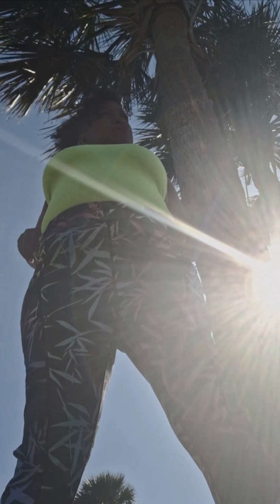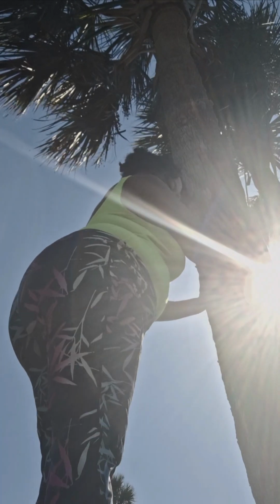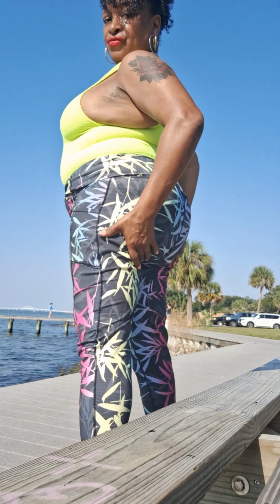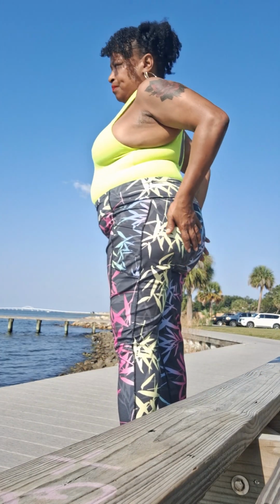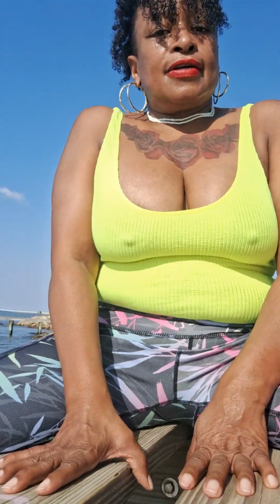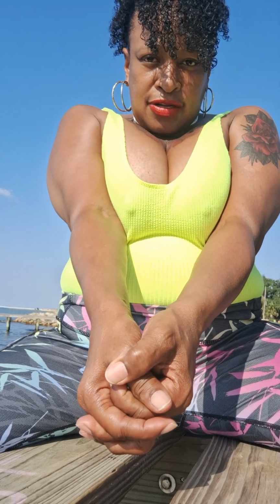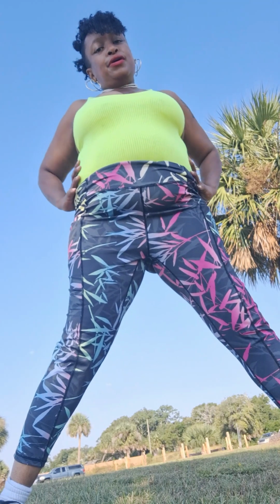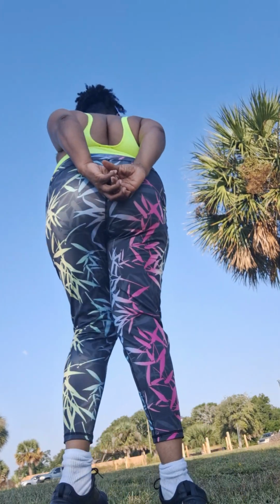"Come lets have fun exercising"?😆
Nothing like having fun while exercising 😆Exercising is a vital key to feeling better,looking better,and improving your moods ect. So come with me ? Let's have some fun?😆exercise